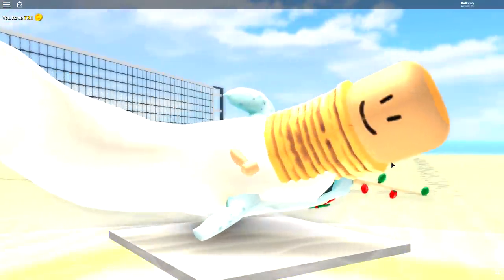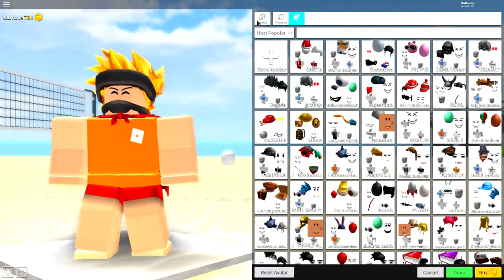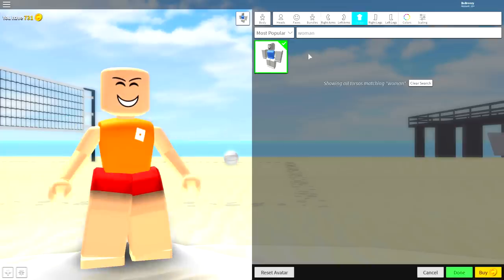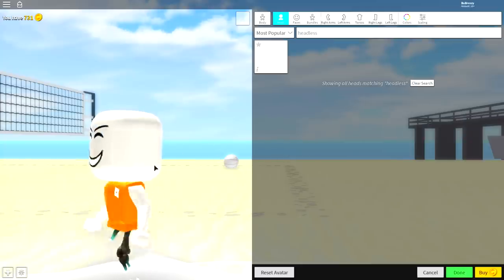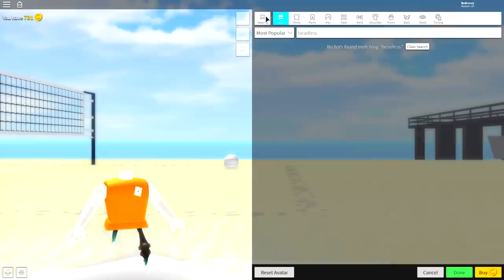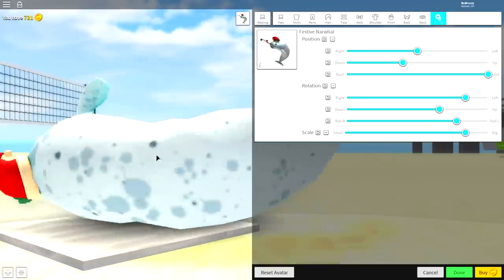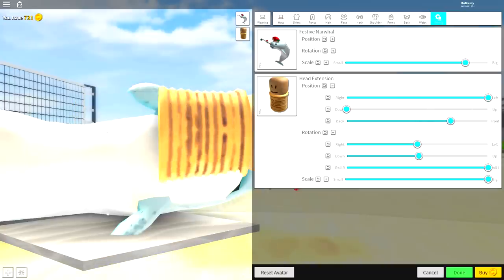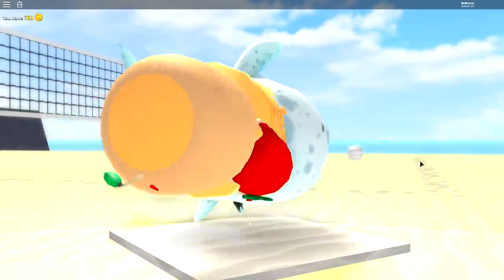HOW TO BE THE WHALEMAN (FLAMINGO) IN ROBLOXIAN HIGHSCHOOL!!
Today i show you how you can be Whaleman from flamingos video where he shouted me out in roblox!!

--Credits--